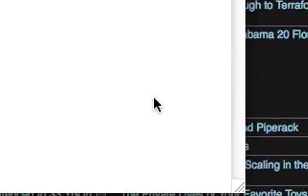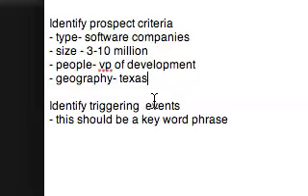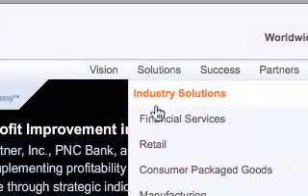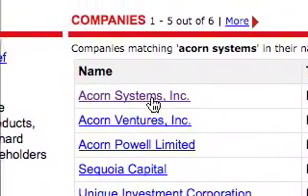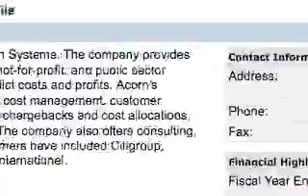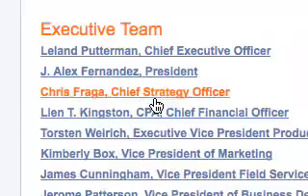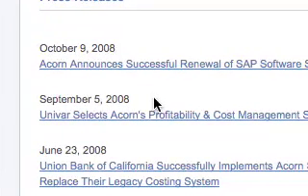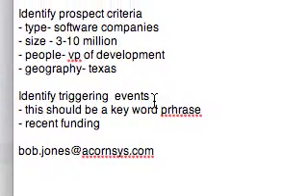Prospecting Process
anlklk